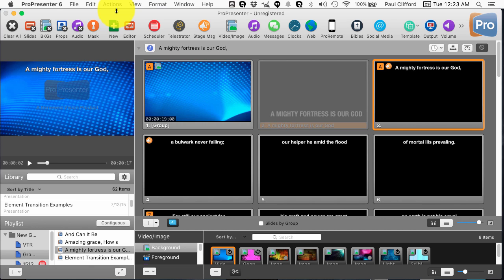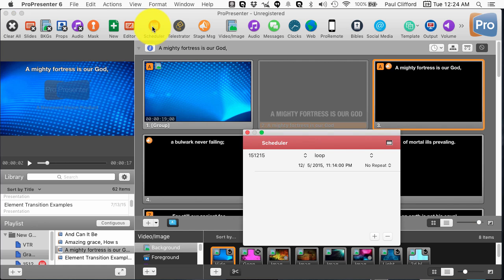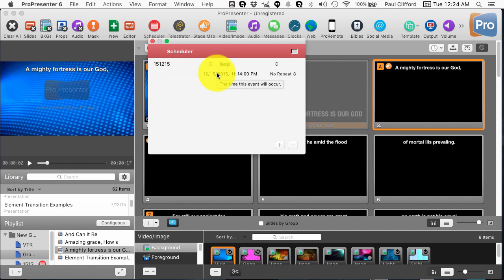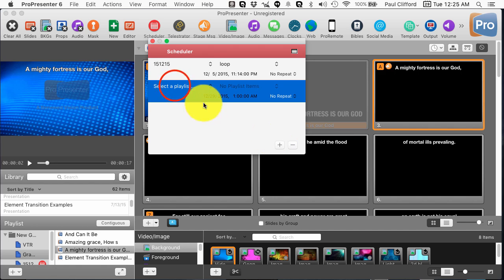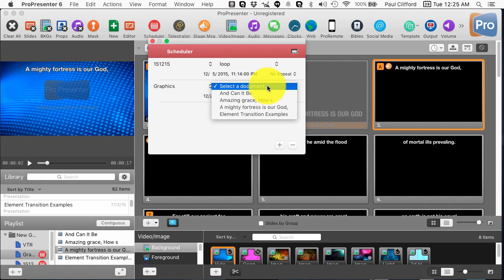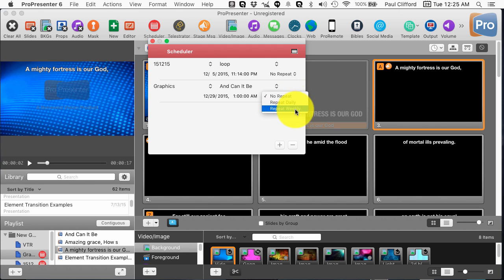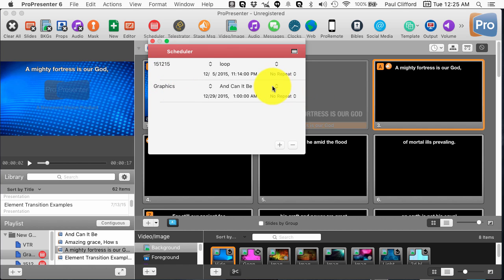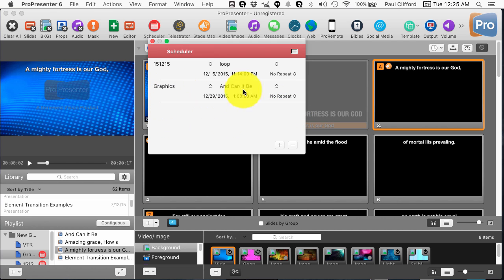ProPresenter 6 Tutorial: 5 Reasons to upgrade to ProPresenter 6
ProPresenter 6 tutorial: 5 reasons to upgrade to Pro6

Sometimes when new software comes out, you have to ask yourself whether it's worth the upgrade or not.  Having used Pro6 since the day it came out, I thought I'd share the 5 reasons that I think you'll be happy that you upgraded to propresenter 6.

Scheduler.  This is one of the most requested features in ProPresenter.  It's really nice to be able to tell Pro6 to start the first worship song when the countdown hits zero.  You could also set the preservice announcement loop to start at 10 minutes (or whatever) out, so that's pretty cool too.

Element transitions.  Previously, if you wanted to move just one piece of a slide, there wasn't a great way to do it.  Now, whether you're doing special music and want to animate lyrics or want to make announcement slides more dynamic, it's pretty easy to do with element transitions.

Telestrator.  If your pastor likes to highlight things on screen, telestrator (and support for it in the remote app) make it easy to do so.  Whether it's a circle, line, highlight, or virtual laser dot, it's nice to have it at the ready for the pastor.

[tweet "Trying to decide if you should upgrade to ProPresenter 6? Here are 5 reasons (especially the last one):"]

Remote messaging.  I love this feature.  Instead of getting a text message, a call, a hand-written note, etc., the person who needs to get a message on screen can go to a web page (within your network only) and send it to you.  It shows up as a notification on the screen and then you can click on it to show it.  Nice and easy.

Stage display enhancements.  There are a lot of these, but I think they're the best reason to upgrade.  First, you can preview stage display without having an external monitor.  If you want to show what's on the main screen on the stage display, that's now easy with live output on stage display.  If you need to change layout of the stage display, stage display arrangement cues makes it effortless to do during service.

So what were your favorite new features?  List them below and maybe I'll add them to the next video I do on ProPresenter 6's cool features.

For more details on how to use these features, don't forget to watch the video above.

Trying to decide if you should upgrade to ProPresenter 6? Here are 5 reasons (especially the last one)